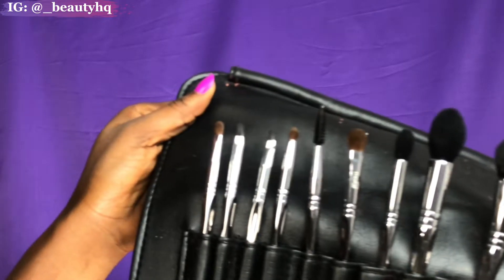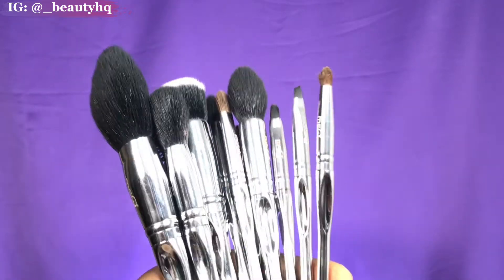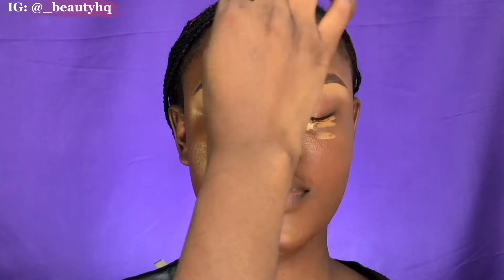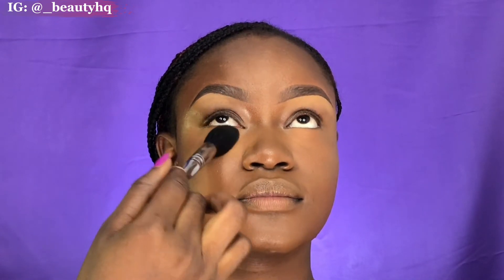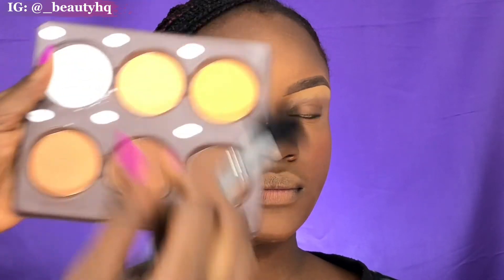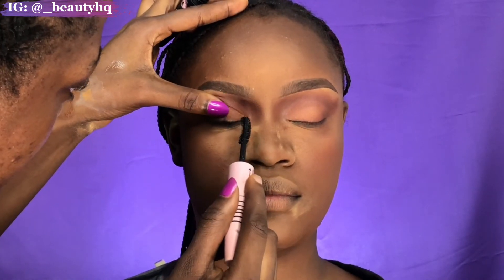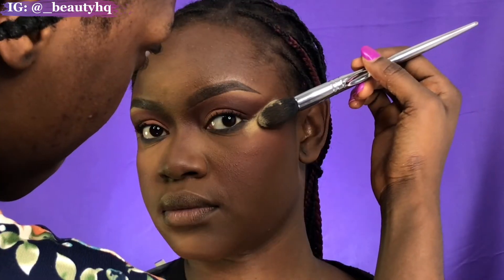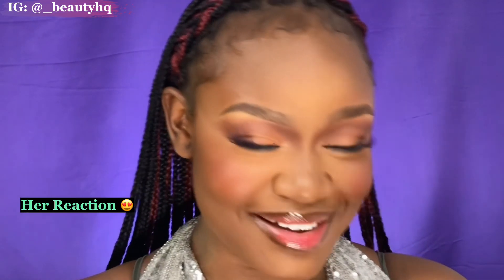MAKEUP BRUSHES FOR BEGINNERS MSQ BRUSH REVIEW | 2022. WATCH BEFORE BUYING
Makeup brushes are essentials  for your makeup  journey,watch me review these brushes.
Is It best for beginners?
How does It perform ?
And how to use It?

 *see the video for products details *

   I do hope you find this video helpful,any questions? Leave it in the comment section

Xoxo AU❤️